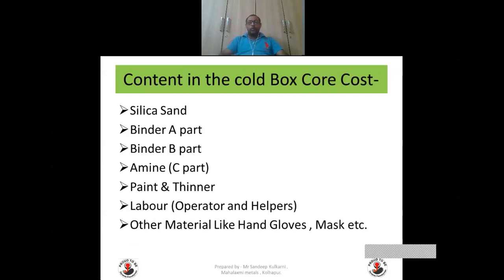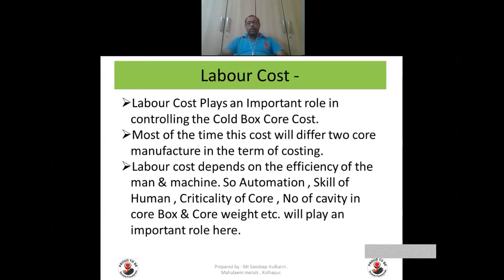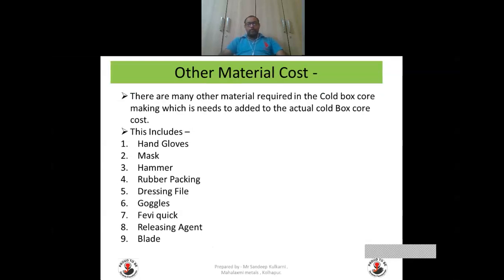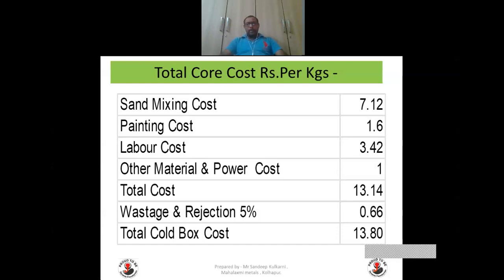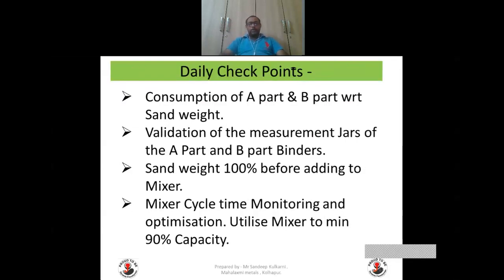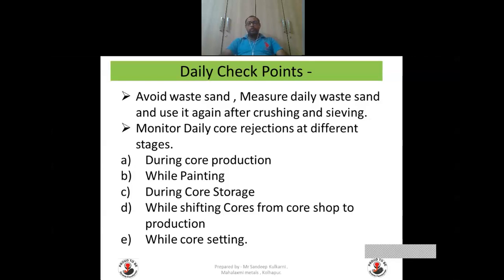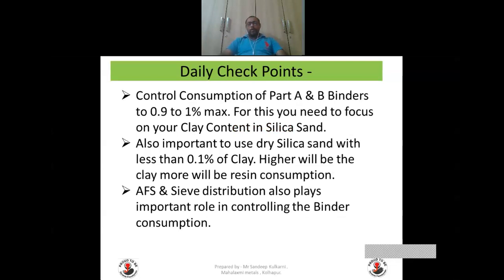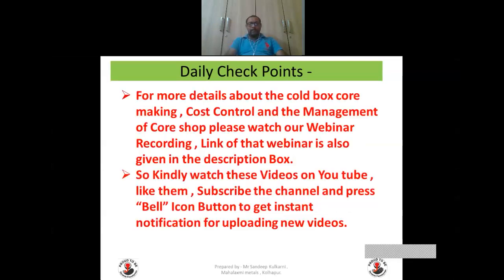Cold Box Core Costing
Speaker Mr Sandeep Kulkarni has given the method of cold box core costing in this video. He has also given you various cost control guidelines & Tips to reduce cold box Cost.
Pl find some of the you tube links on Cold box core technology-